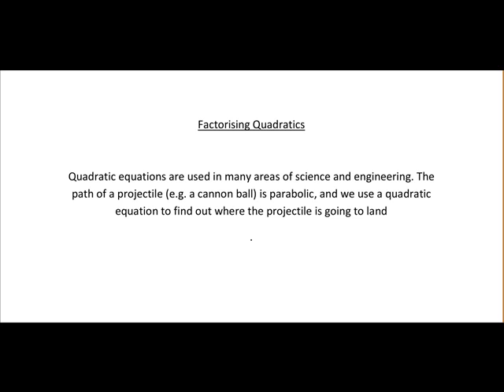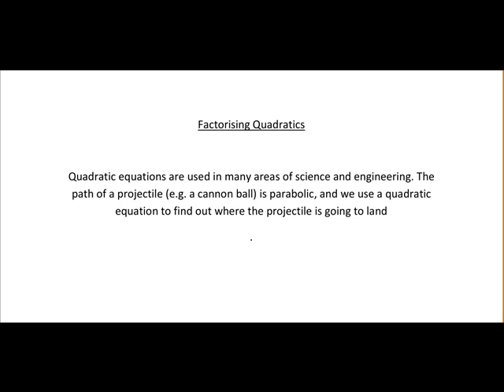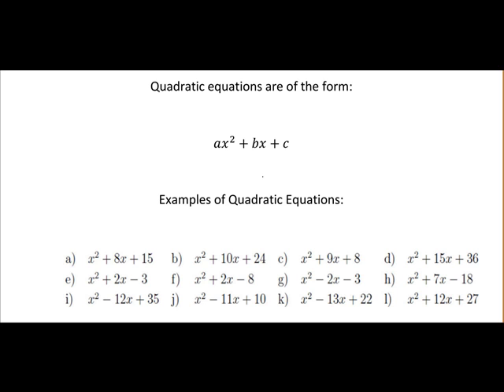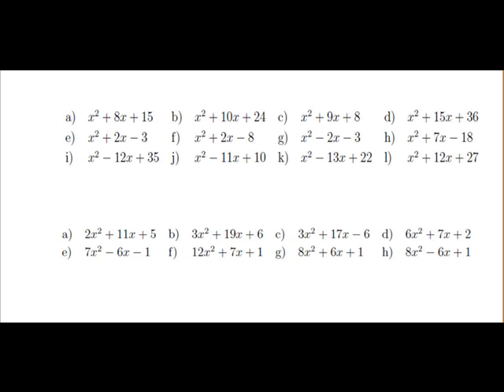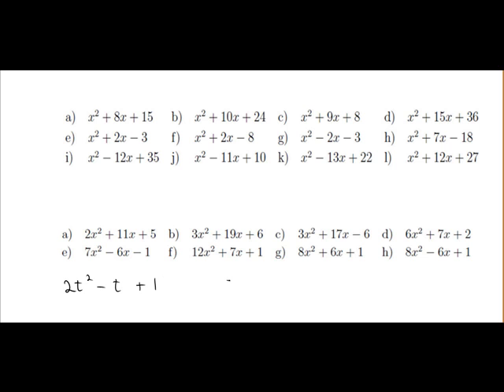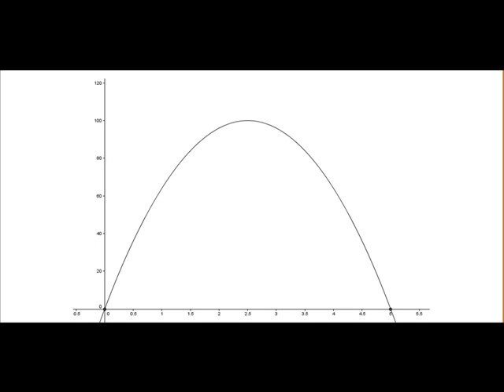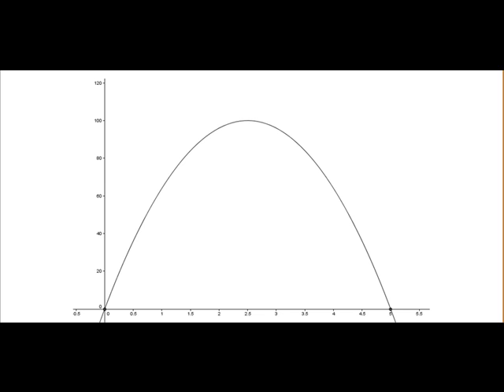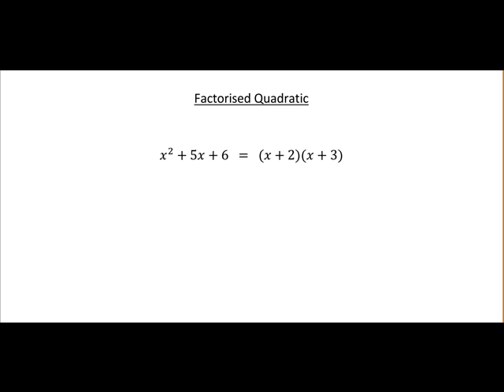Factorising quadratic equations: introduction (MathsCasts)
Introduction to what quadratic equations are and where they are used. Explanation of the Guide Number method for factorising these equations.